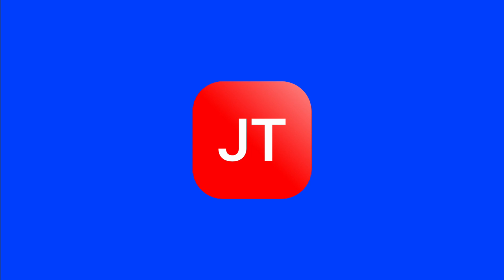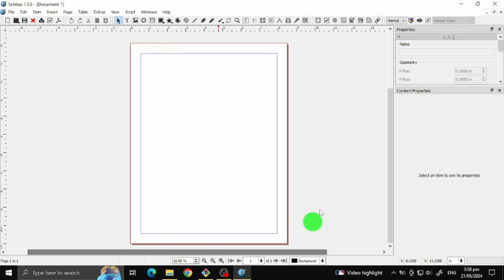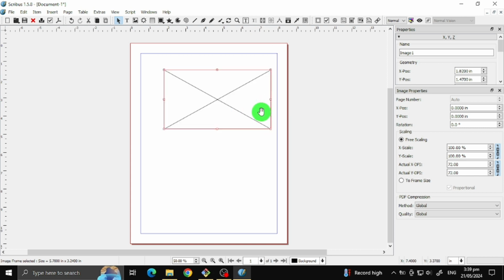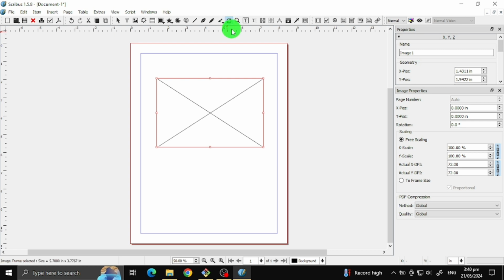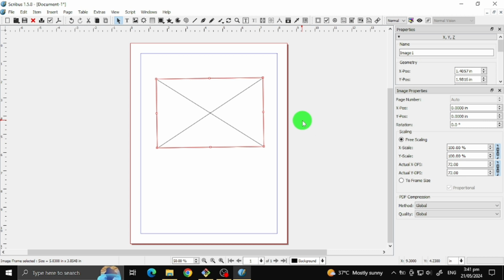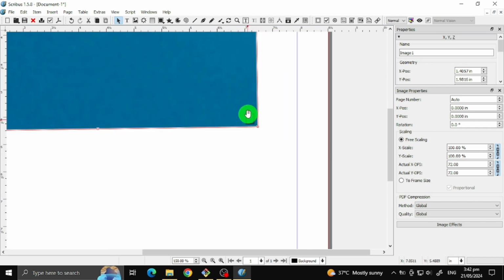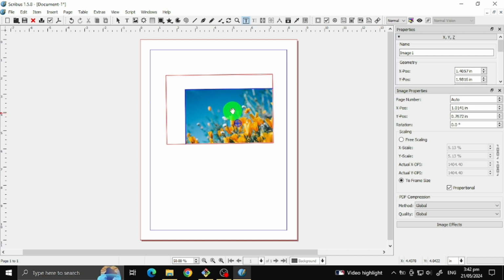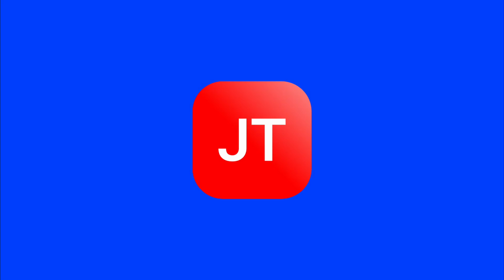Scribus tutorial #5: Image Frames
Hello everyone and welcome to my Scribus tutorial series, in this video I will show you how to use an 'Image Frame' in a document on Scribus.

🔻 🛒 MY STORE/SHOP 🛍️ 🔻

🔻🔻🔻 REDBUBBLE 🔻🔻🔻
Redbubble store/shop (jiruby Apparel): 🔻🔻🔻
jirubyApparel.redbubble.com

🔻 💵 SUPPORT ME 💰 🔻

Ethereum:
0x7B042Ba621b3A20e1630D04e53DeCe5f964a80De

🔻 LOGOS/ICONS/IMAGES/PICTURES/WALLPAPERS 🔻

Scribus pictures

🔻 HASHTAGS 🔻